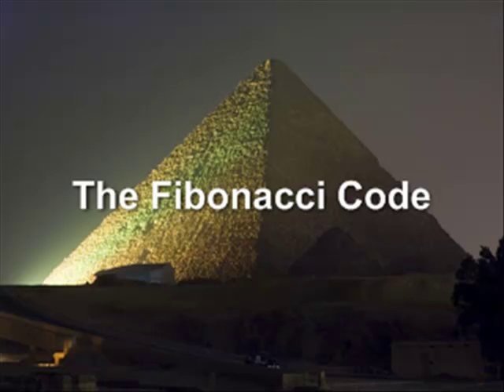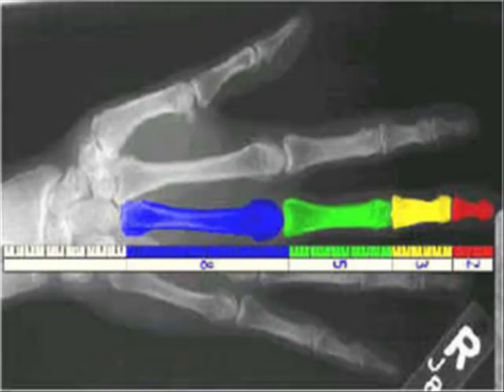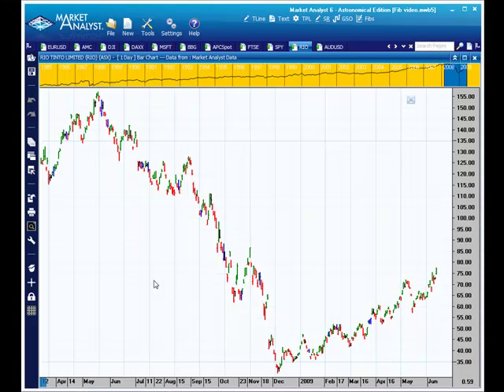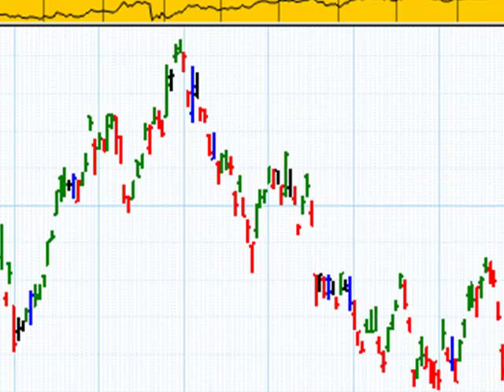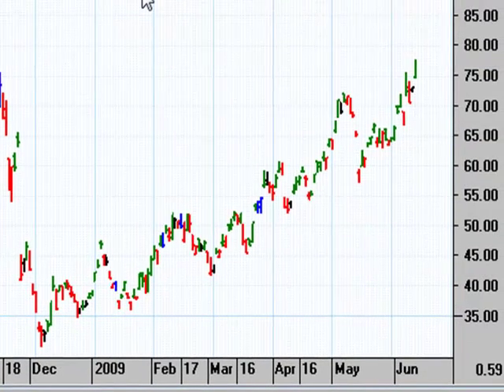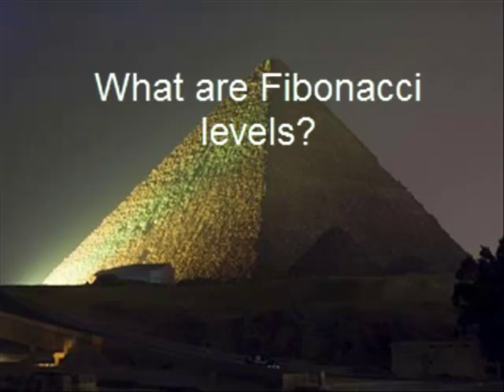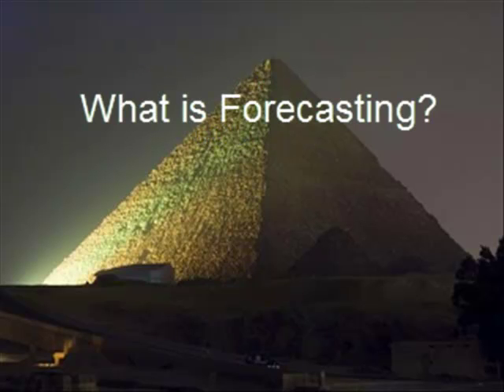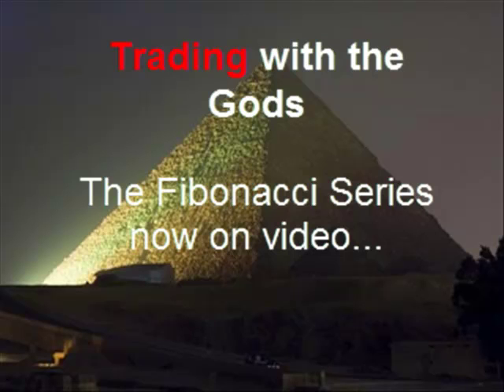Fibonacci Website Intro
The Fibonacci Series